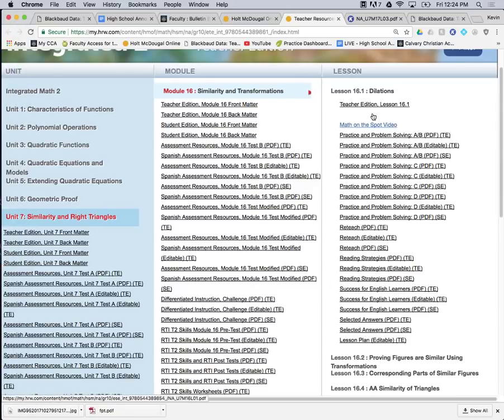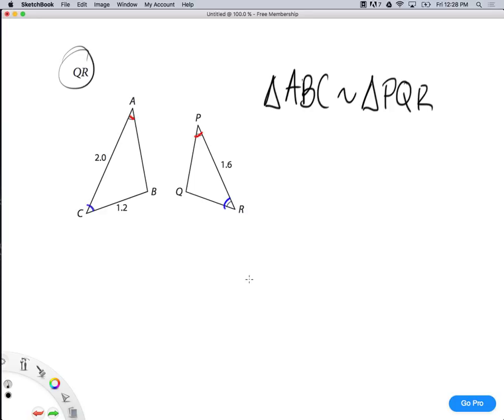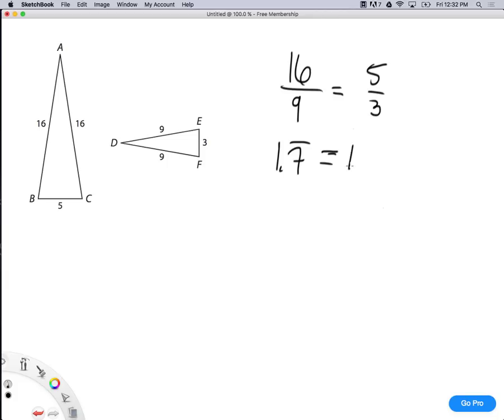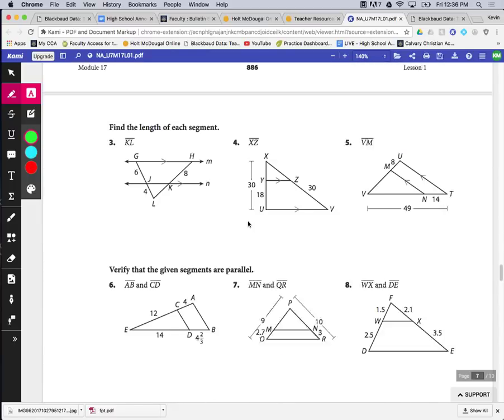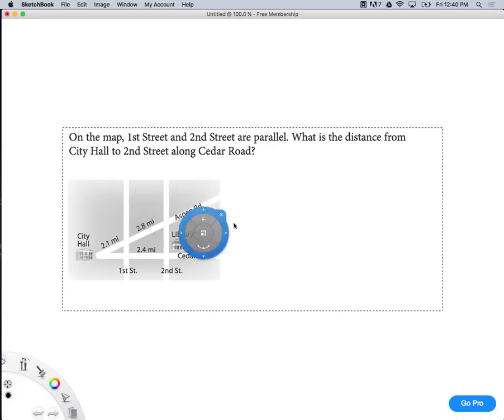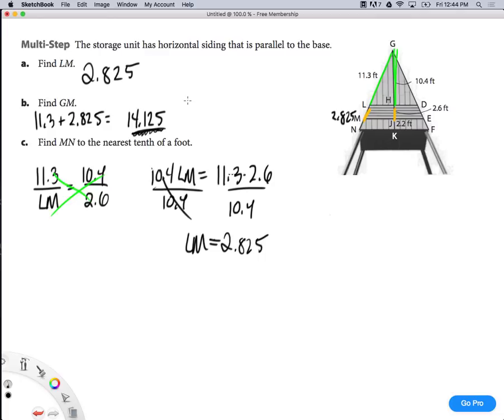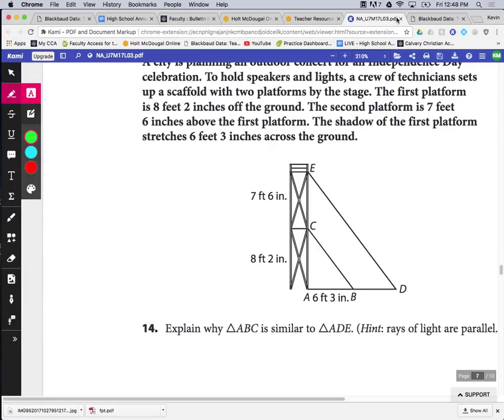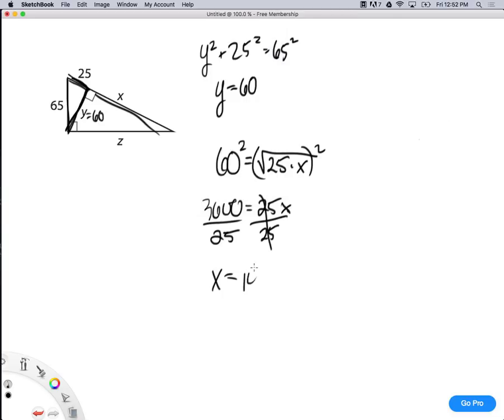Int Math - Test Review (Module 16 & 17)